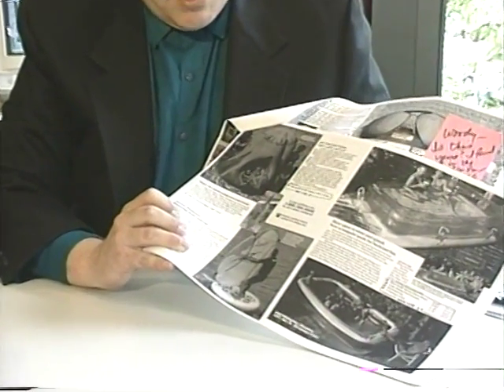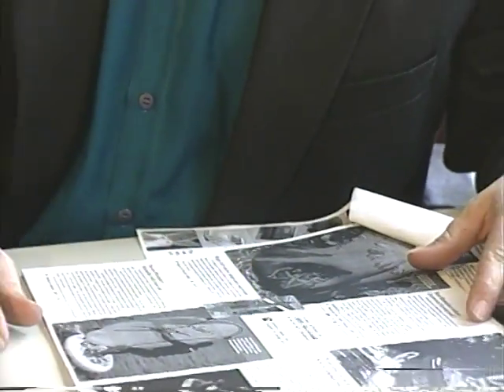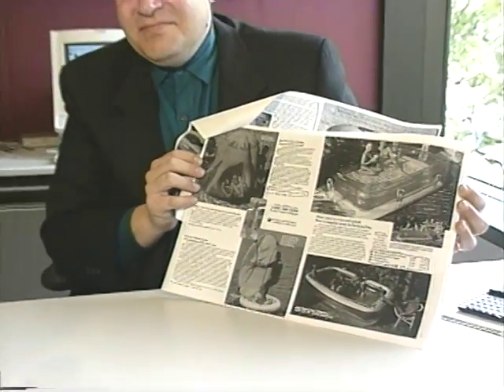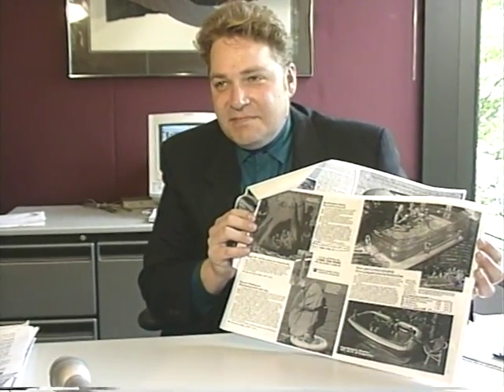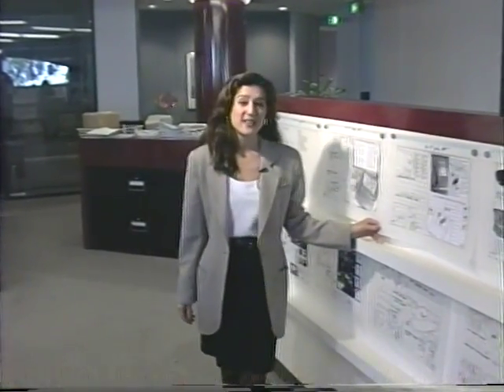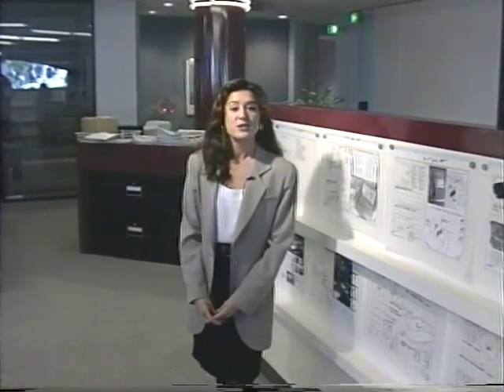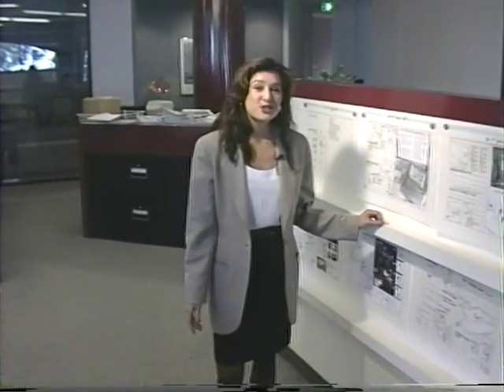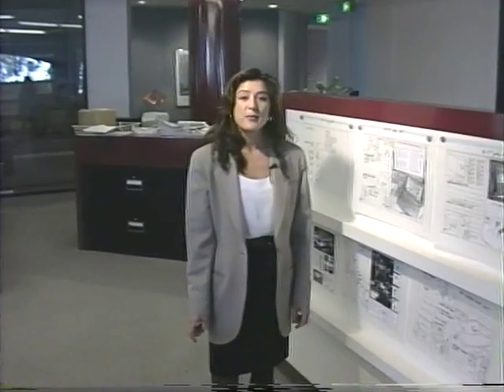Image Updates: Woody & the Creative Department at The Sharper Image